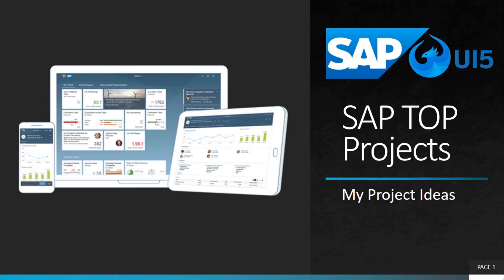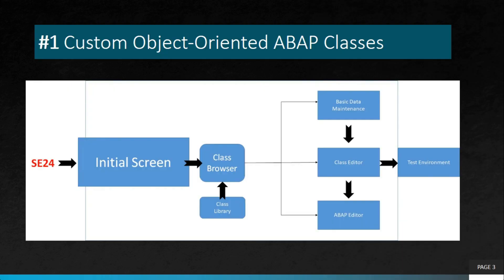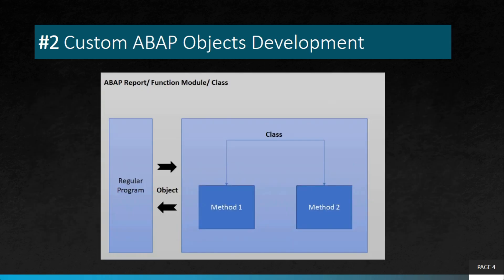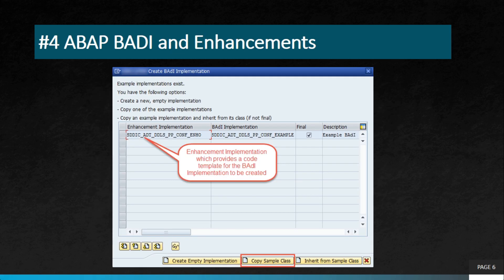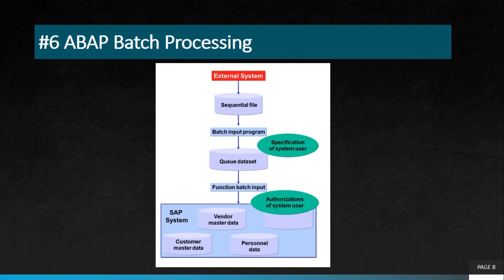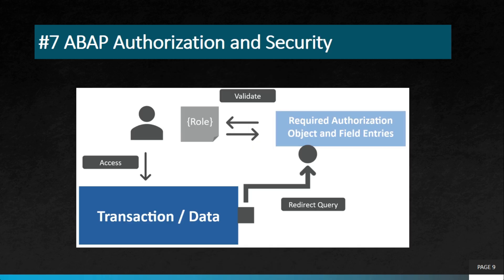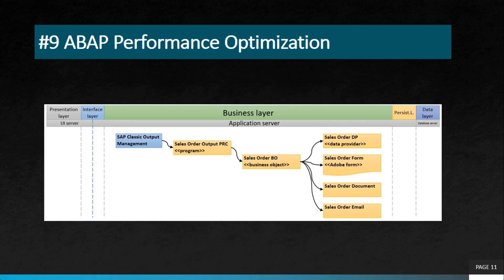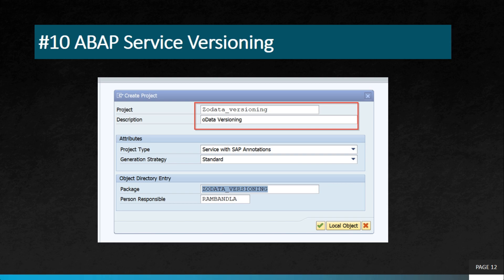Top 10 SAP Object Oriented Projects for Real Business Scenarios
In today's fast-paced and complex business environment, it is essential for companies to adopt innovative technologies that can streamline their operations and improve their bottom line. SAP, being one of the leading providers of enterprise software solutions, offers a wide range of Object-Oriented Programming (OOP) projects that can help businesses to achieve their goals.

In this video, we will be discussing the top 10 SAP OOP projects that can be implemented in real business scenarios. Our expert presenter will walk you through each project, explaining its features and benefits, and showcasing examples of how it can be used to solve common business challenges.

From creating custom reports to optimizing workflows, these projects cover a range of business needs, and can be customized to fit the unique requirements of any organization. Whether you are a SAP developer or a business analyst, this video is a must-watch if you want to stay ahead of the curve and learn about the latest OOP trends in SAP. So, sit back, relax, and join us on this exciting journey through the top 10 SAP OOP projects for real business scenarios!